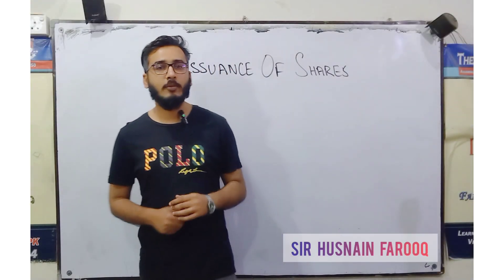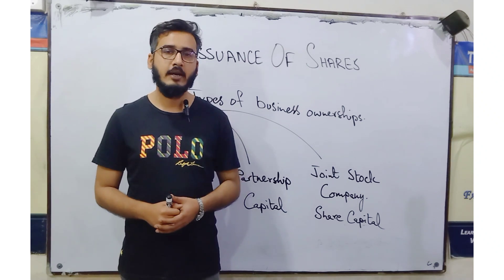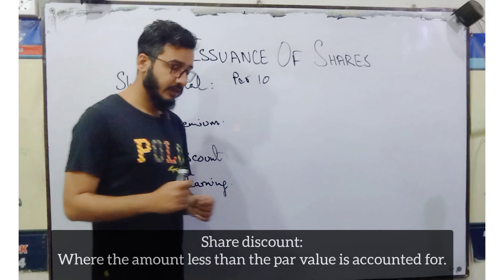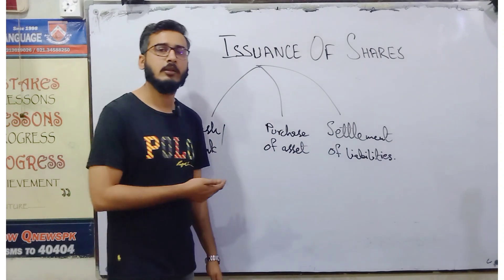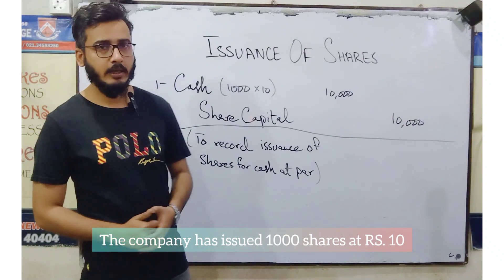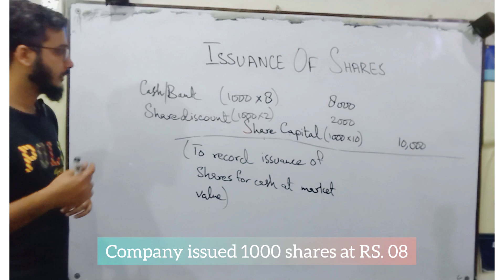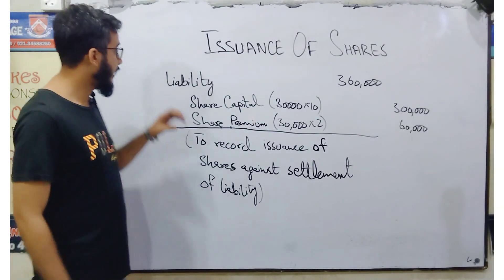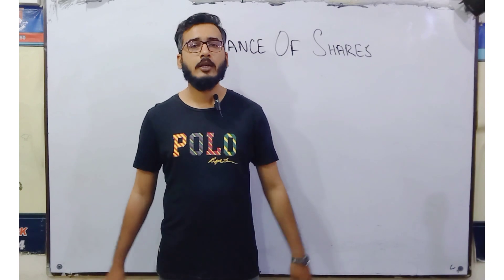Issuance of shares part 1 | accounting of shares | shares debentures bonds | House of Commerce